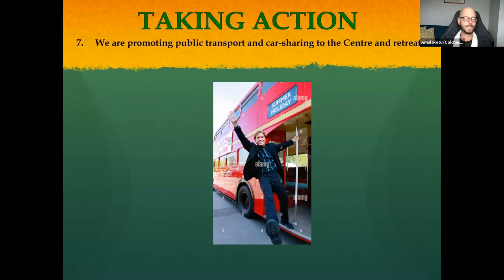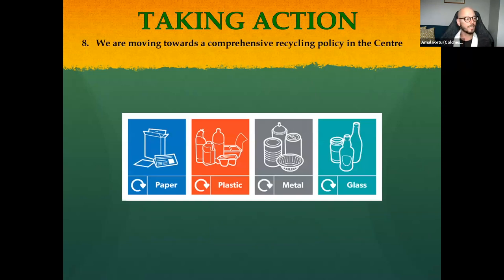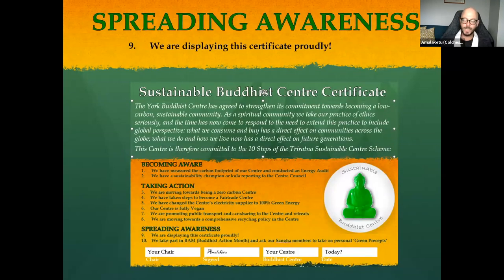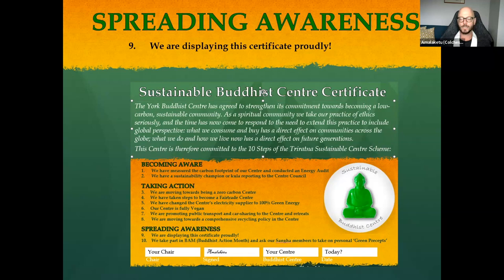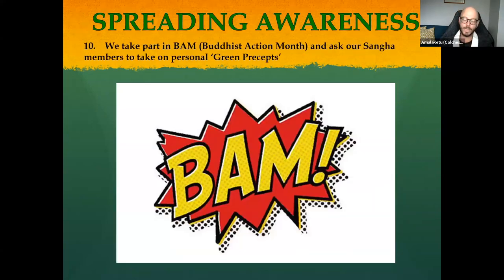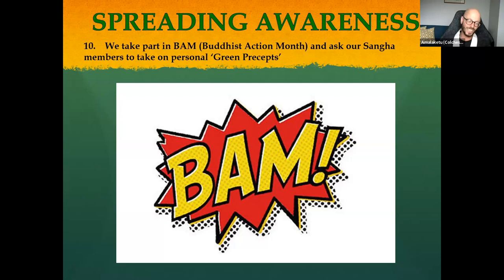The new sustainable Buddhist centre scheme - Amalaketu (Colchester, England)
Amalaketu introduced us to the new sustainable Buddhist centre scheme, which is an update to the original scheme of 10 years standing.
It is appropriate for any centre representative and any centre, whether certified or not, or those seeking this Triratna wide initiative.
The talk focused on the 10 points required for certification and a chance to ask any specific questions.